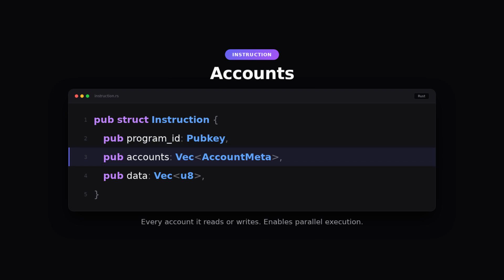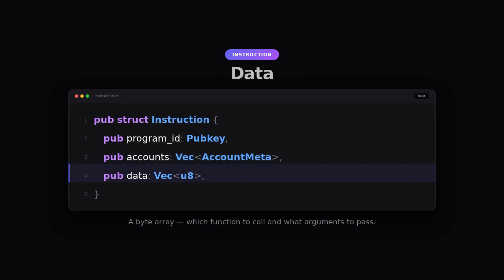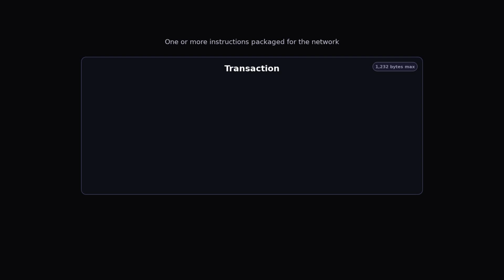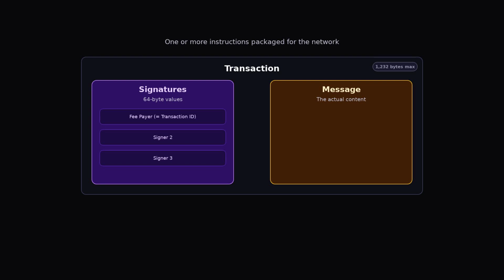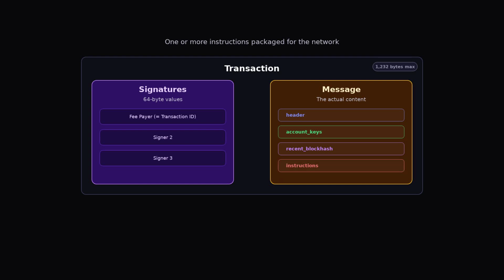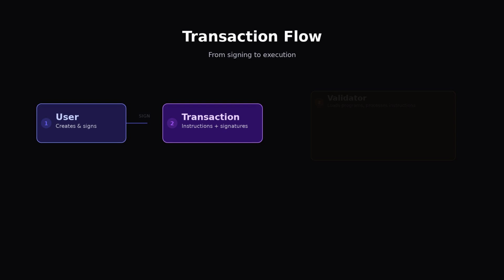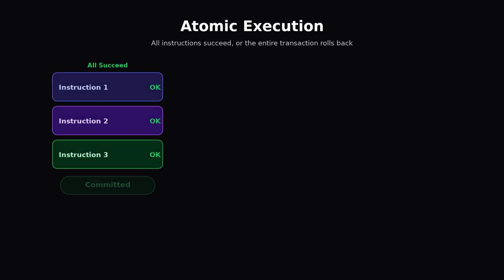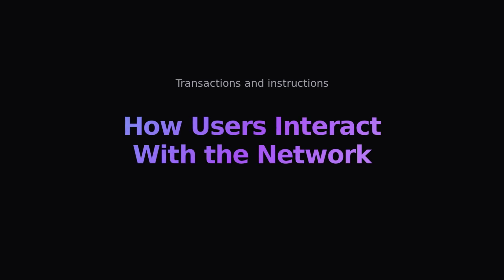Transactions & Instructions on Solana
How instructions and transactions work on Solana. Animated diagrams showing transaction structure, execution flow, and atomic processing.